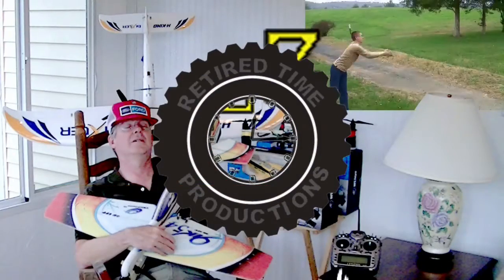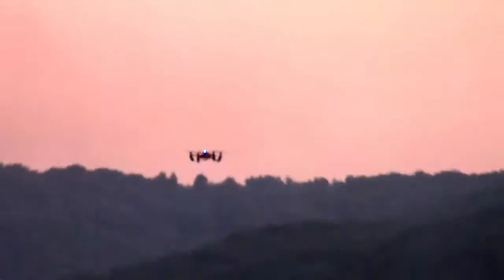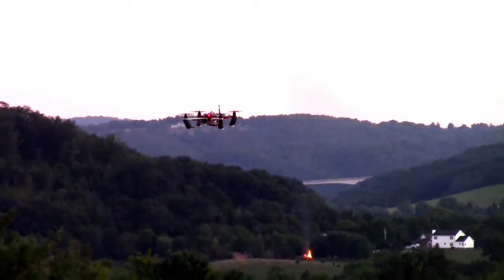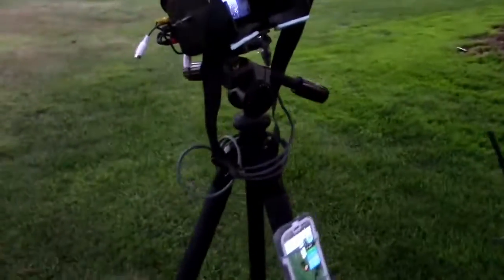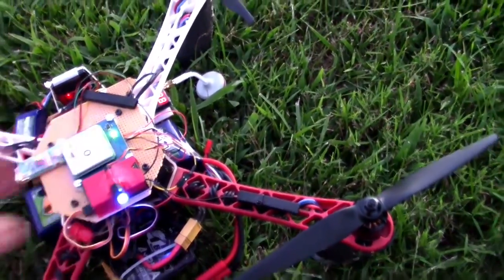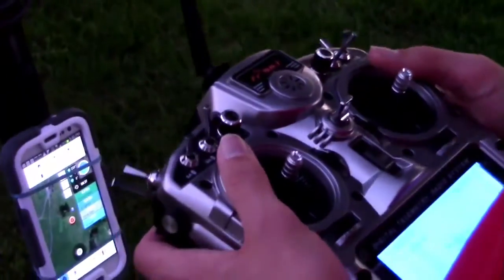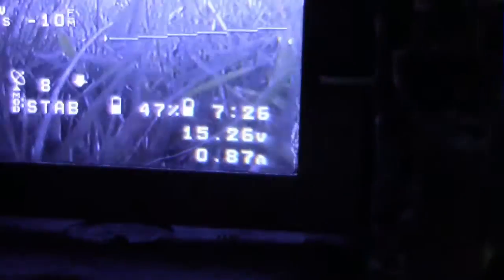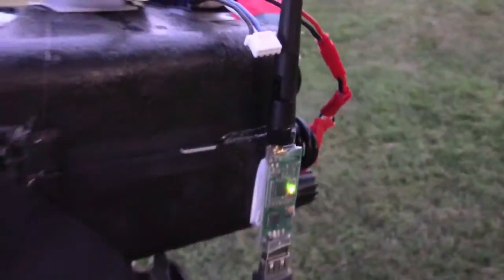Jon's First FPV Quadcopter Flight with PixHawk FC plus telemetry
Jon has his first FPV flight with his 450 PixHawk Quadcopter using his android cell phone as a ground station telemetry link and HK DIY video goggles. He tests RTH, Video Feed and telemetry.

PixHawk Flight controller,
Q-brain Esc module,
SunnySky motors,
5.8G FPV,
3DR telemetry link,
3DR Services and Tower Apps on Cell Phone,
Taranis X9D+ RC radio,
FrSky X8R reciever,
HobbyKing DIY Goggles